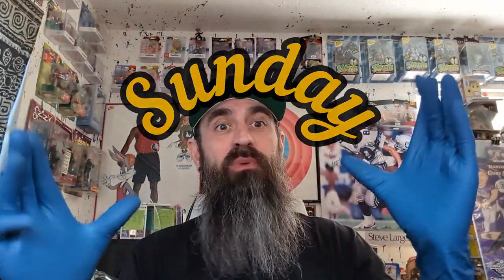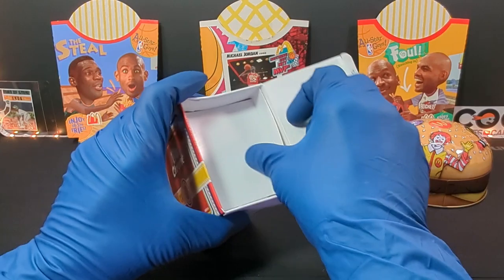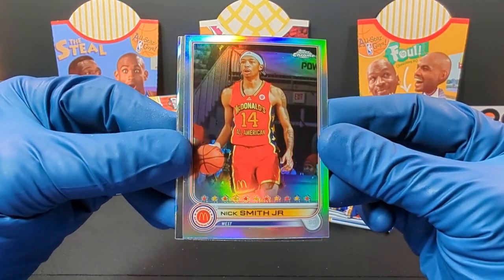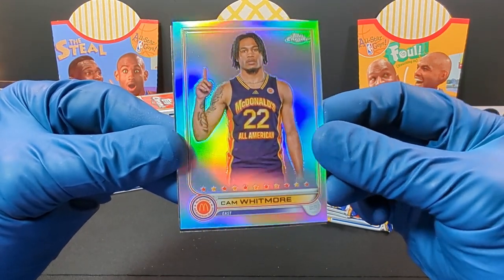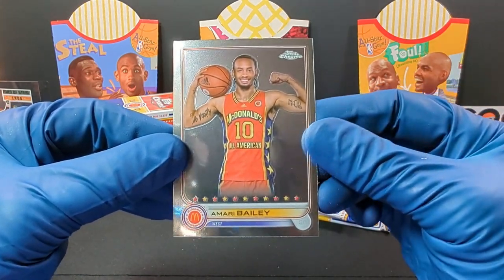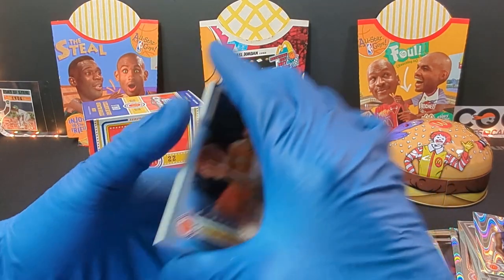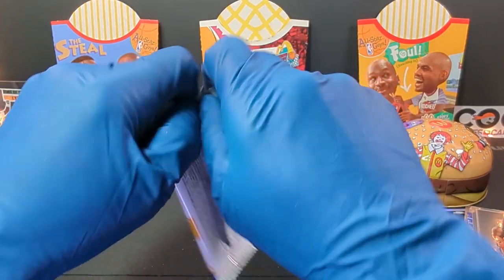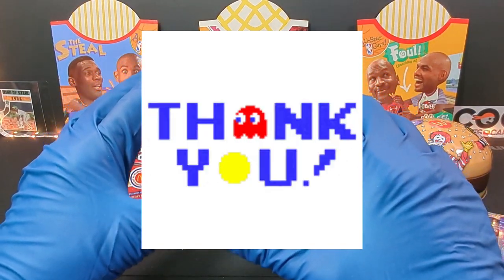Exploring 2022 McDonald's Topps Chrome Basketball Cards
Get ready to feast your eyes on a delicious episode of Food and Beverage Sunday! Join us as we delve into the world of modern food and beverage cards with a spotlight on the 2022 McDonald's Topps Chrome Basketball Cards featuring the McDonald's All American Games. From dazzling chrome finishes to exclusive McDonald's All American players, each card offers a unique flavor of basketball collectibles. So grab your favorite snack and join us for a mouthwatering journey through these tantalizing cards. It's a slam dunk of a show you won't want to miss! 🏀🍔🥤